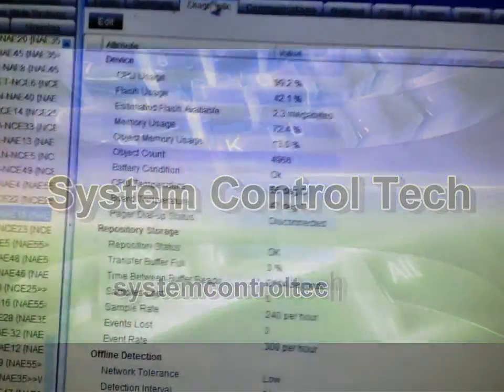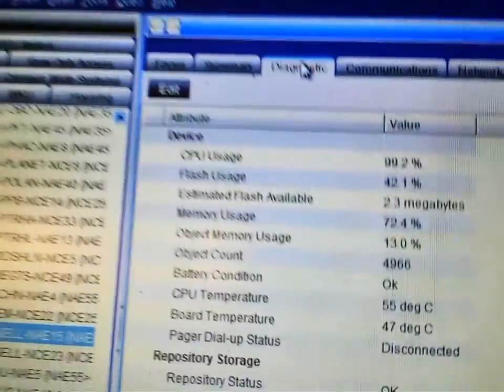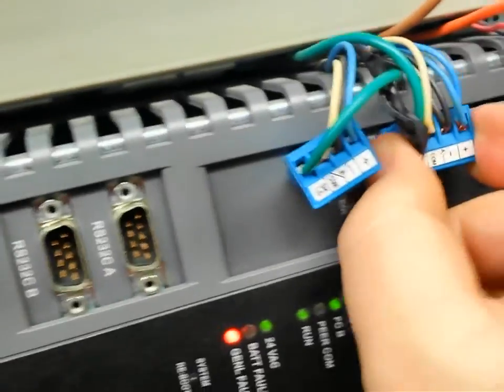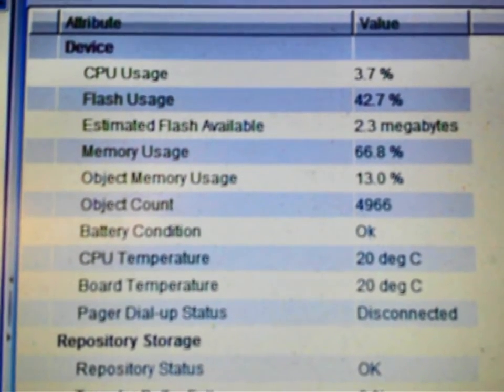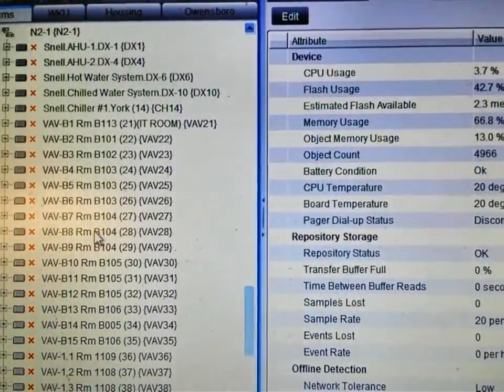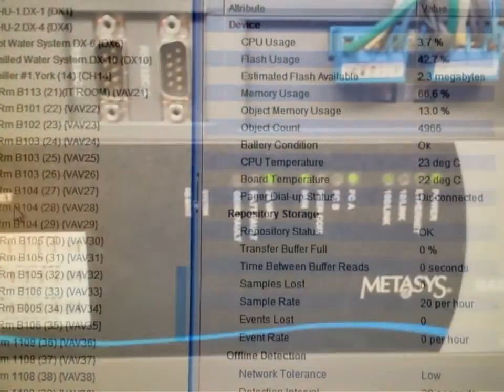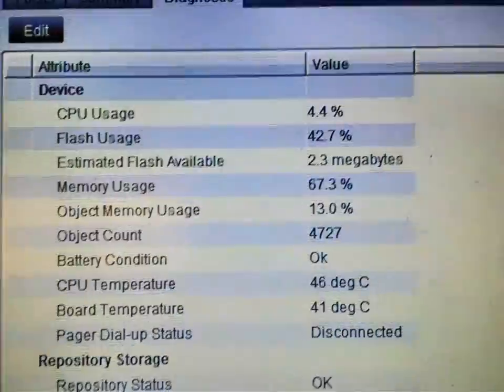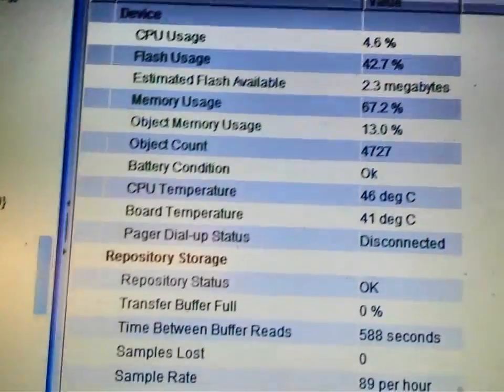Troubleshooting a Johnson Controls Network Automation Engine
The Network Automation Engine (NAE) from Johnson Controls comes in various sizes and configurations.  These devices are configured either as a network device only, which is the standard NAE, or will have field points to control various systems.  These devices are known as NCEs and are basically an NAE and a FEC controller combined.
These devices can have a database that becomes corrupted which can cause some serious lag in communication and function.  If you have an NAE or NCE that toggles offline regularly and has high CPU usage, it is highly possible you have a corrupted database within your system.